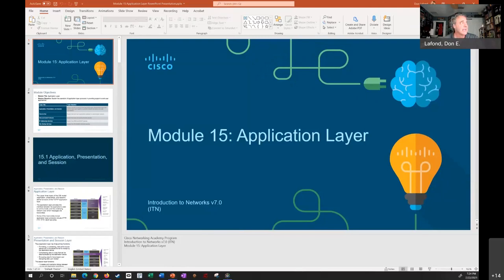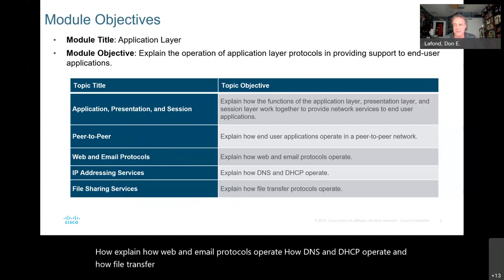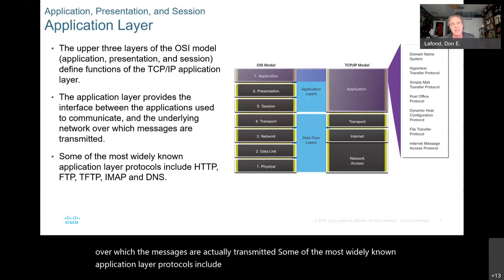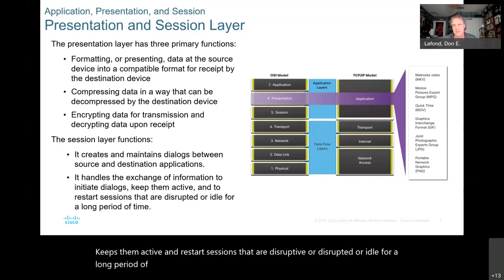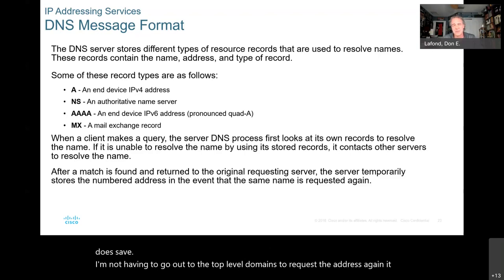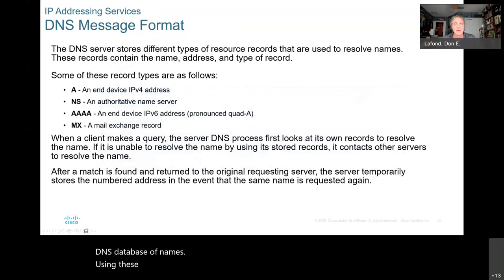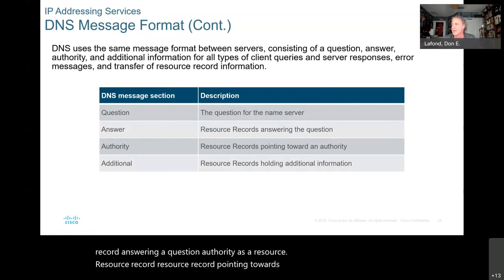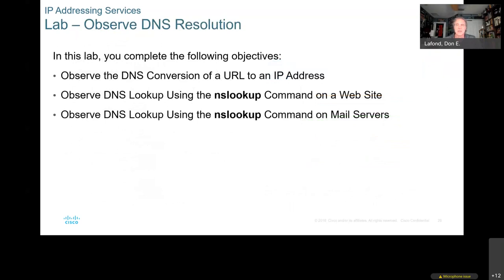NetAcad ITN Module 15 - Application Layer PowerPoint Presentation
CCNAv7: Introduction to Networking (Cisco 1) Module 15 - Application Layer PowerPoint Presentation by Professor Don Lafond